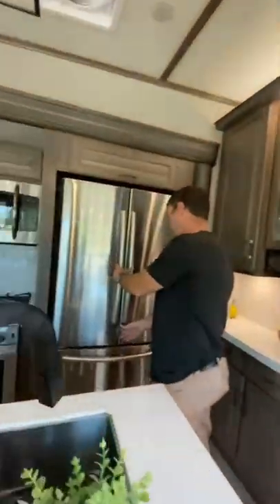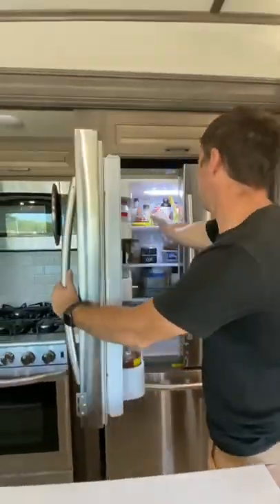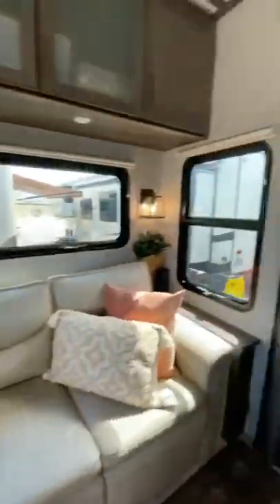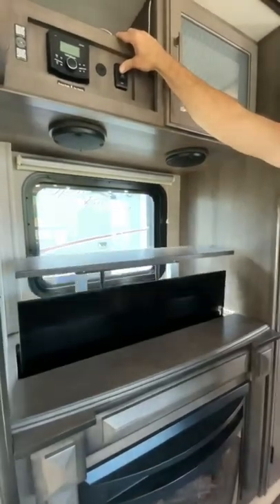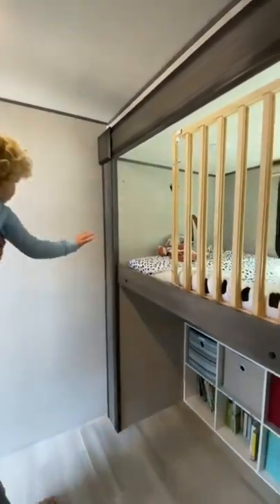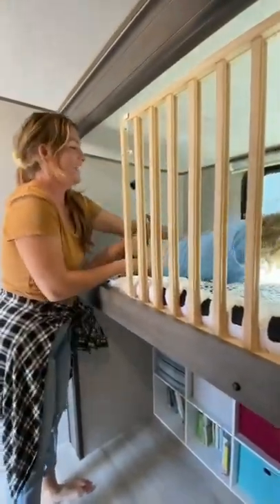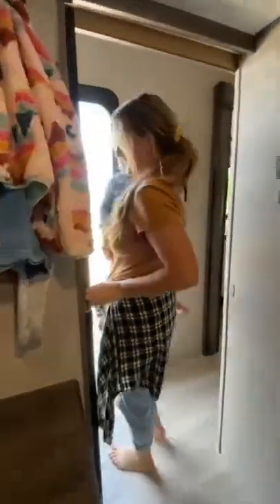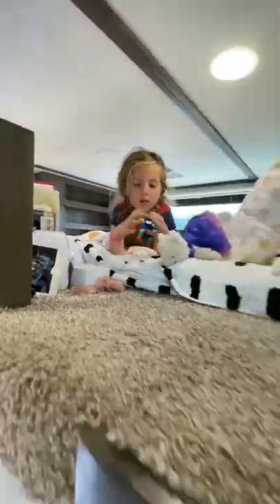Family of 4 Live in this RV to Travel the Country Full-Time